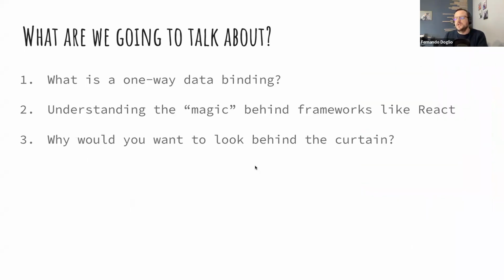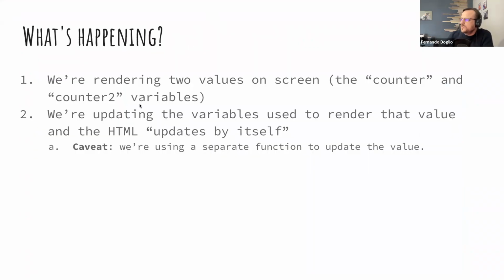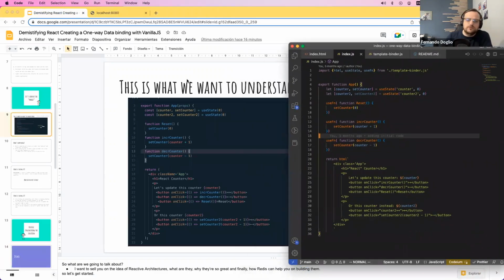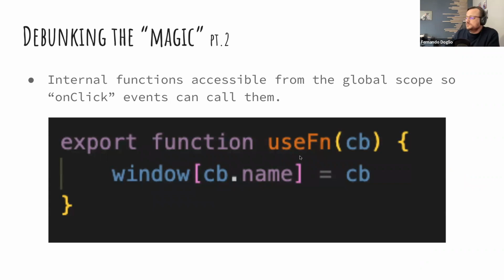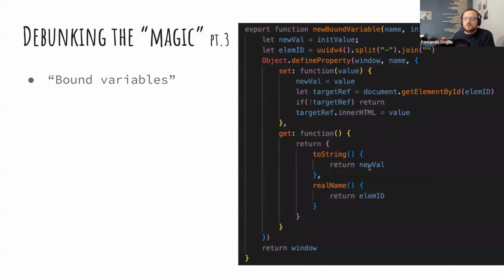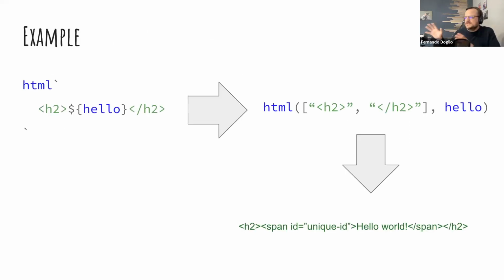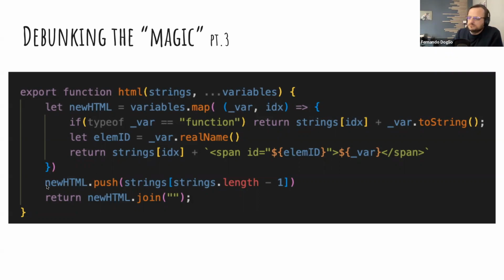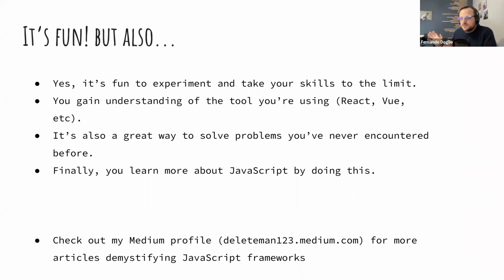Webinar "Demystifying React: building a one-way data binding with Vanilla JavaScript"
Video of the webinar "Demystifying React: building a one-way data binding with Vanilla JavaScript" on 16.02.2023

Speaker - Fernando Doglio

🚀Be part of the Community of Great Devs!
Join a community with zero bureaucracy and led by one mantra - common sense.
We have the best job opportunities, activities, webinars, and moooore!
Interested? Just fill out the form on the